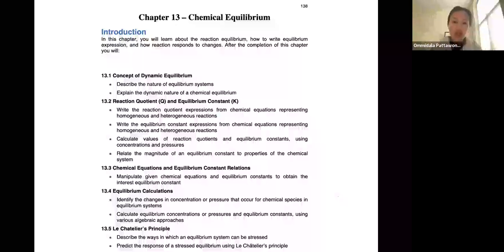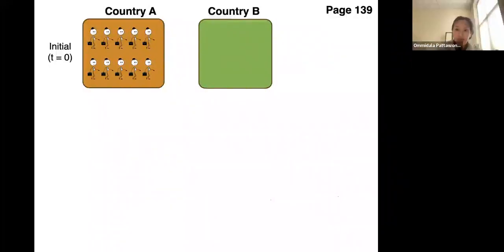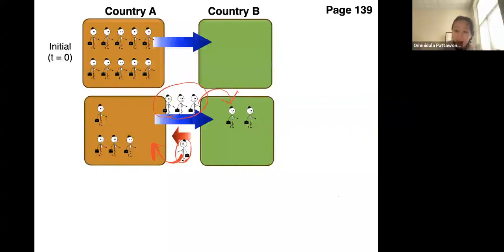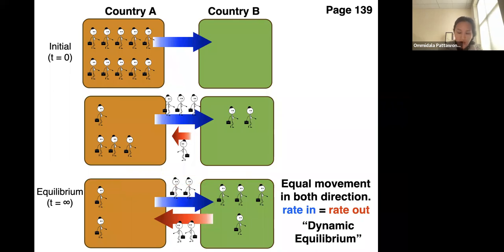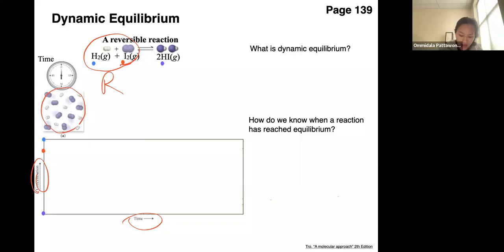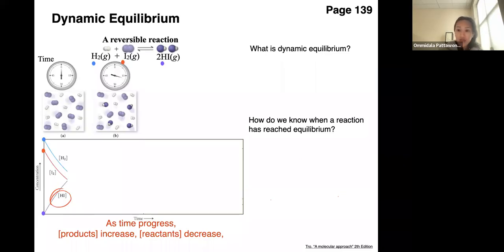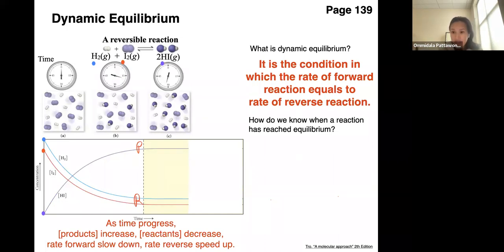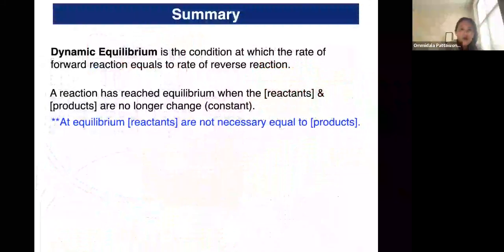CH122 Lecture Video Chapter 13.1